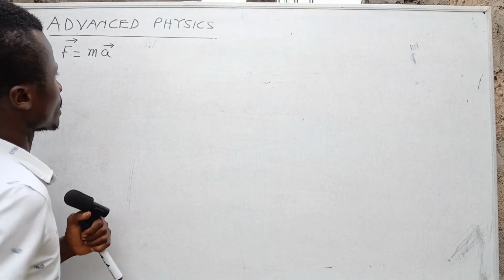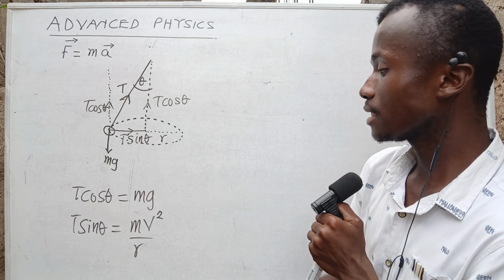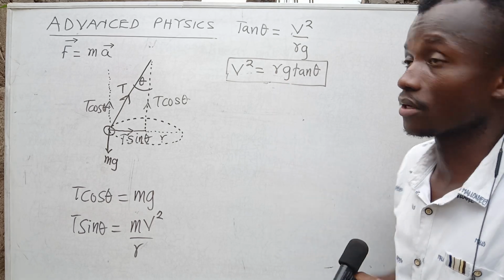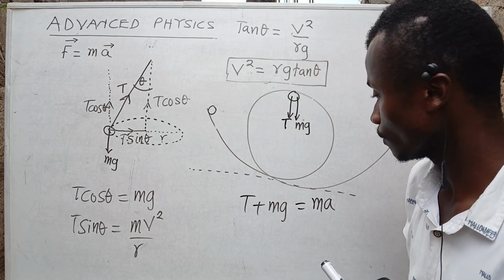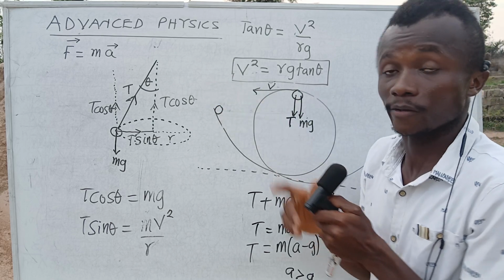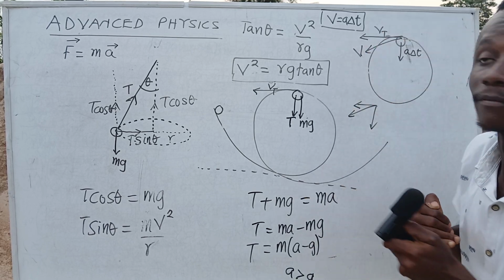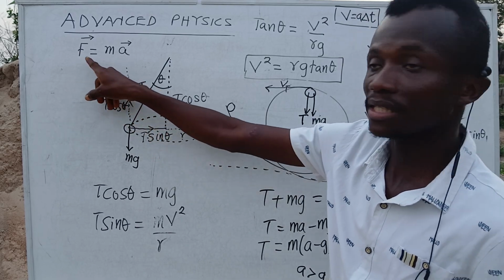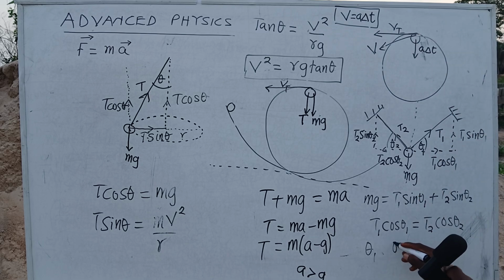Applications of Newton's Second Law of Motion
In this video the applications such as the conical pendulum, the-loop-the-loop problem, tension etc of Newton's second law (F=ma) are explained. Please watch the video with 720p for quality resolution 🙏